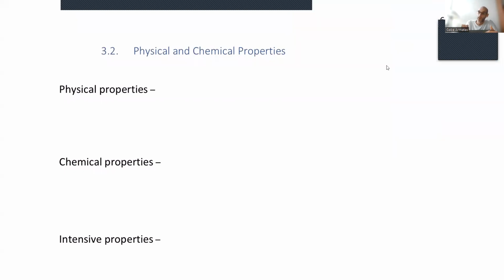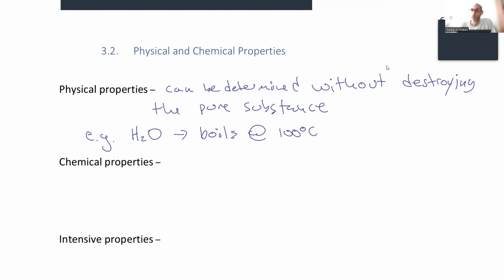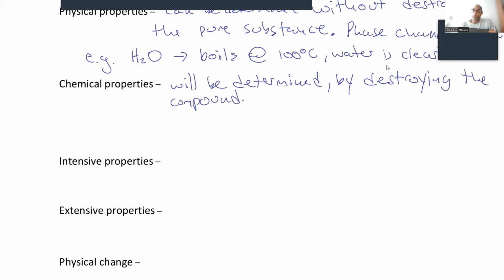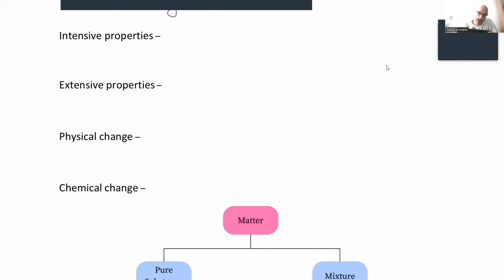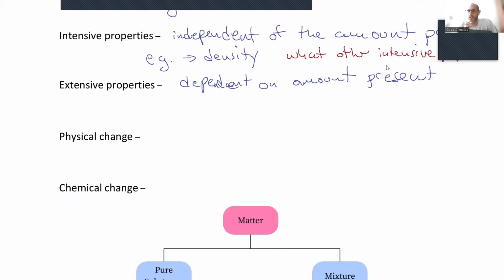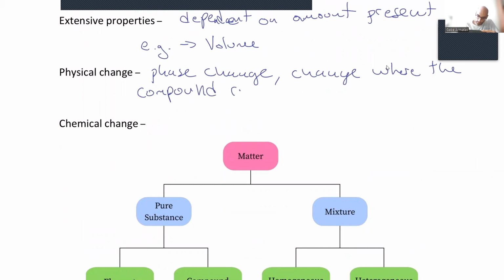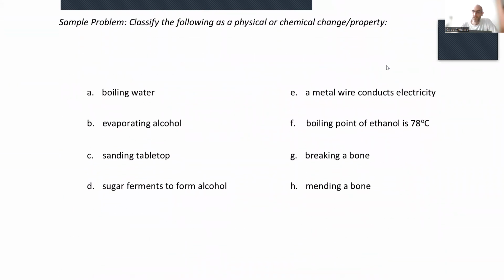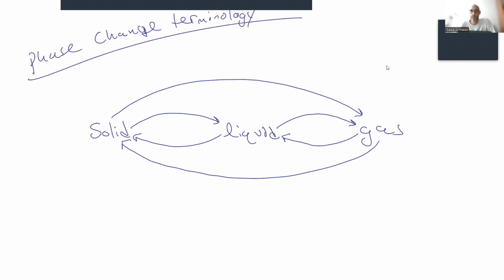CHE 100 3-2: Physical and Chemical Properties